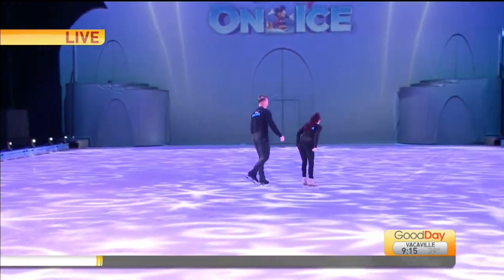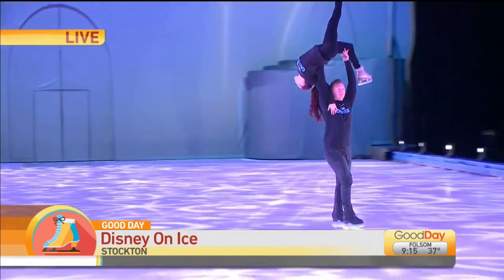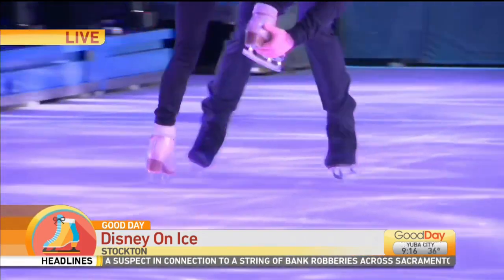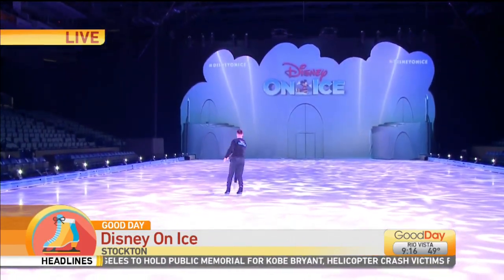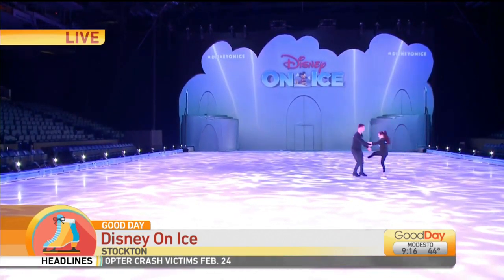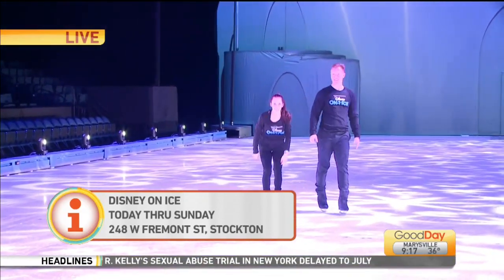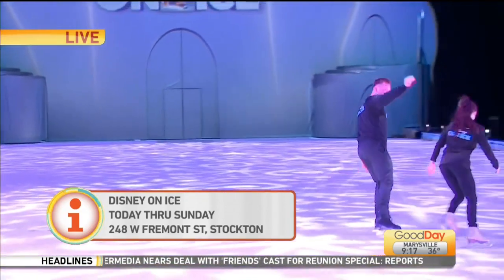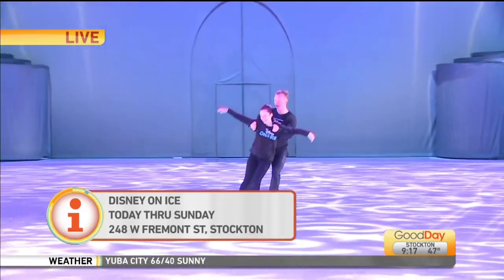Disney On Ice Pt. 3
Disney On Ice is bringing the magic to Stockton & Sacramento with ‘Mickey's Search Party' ad we were live for a sneak peek!